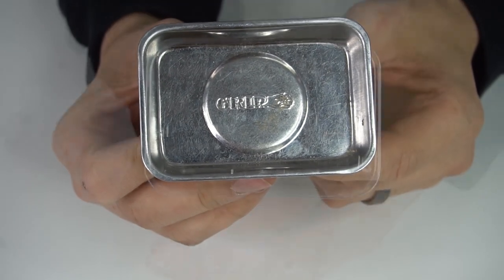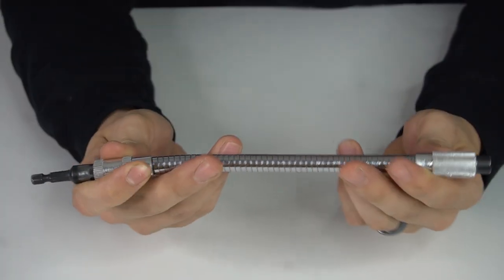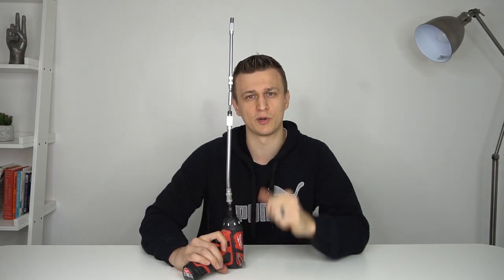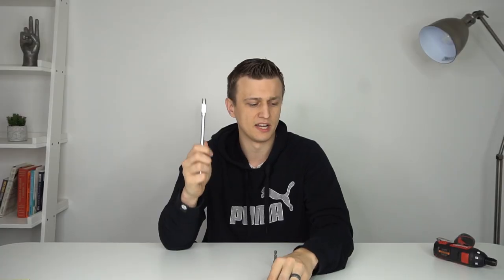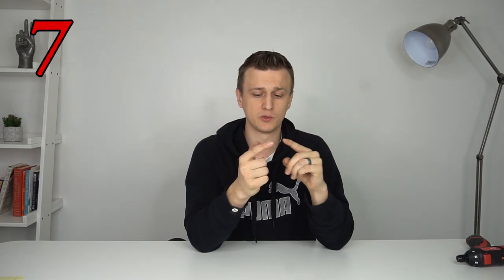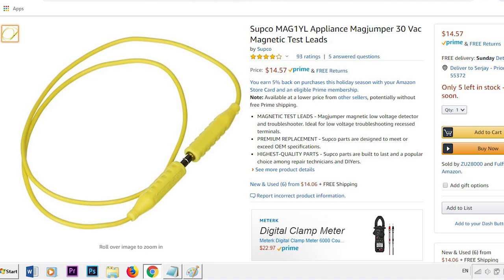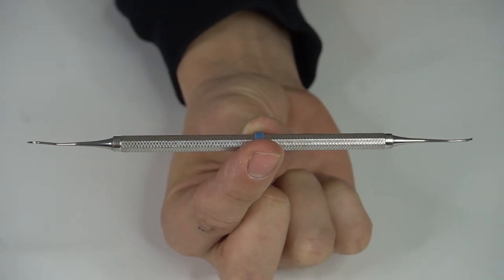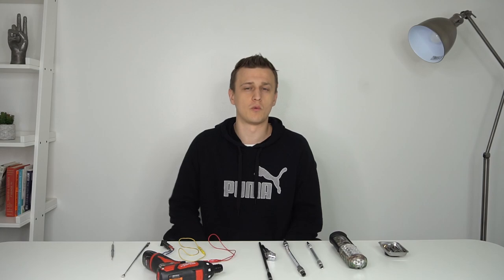10 HVAC Tools Under 30 Bucks That Are Worth Having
Top 10 HVAC tools under 30 dollars that are worth having! These are 10 tools that I picked out of my tool bag that I really like and they are all under 30 bucks! Let me know which one you like the most! Here are the links to the tools mentioned in the video:

Magnetic Stainless Steel Tray:
Cliplight Camouflage Flashlight:
Stainless Steel Magntic Tray:
Makita 6" Magnetic Nut Driver Set:
Dewalt Magnetic Nut Driver Set:
3 Amp Thermal Circuit Breaker:
3 Amp Push Button Breaker:
Generic Angled Adapter:
Right Angled Adapter Small:
Dewalt Right Angle Adapter:
Flexible Bit Holder Set:
Dewalt Flexible 90 Degree Adapter:
Mini Alligator Jumpers:
Magnetic Jumpers:
https: //amzn.to/35DRNI5
Milwaukee 12" Bit Extension: